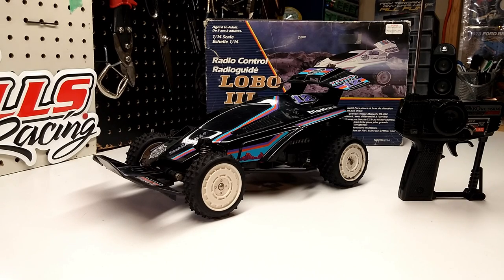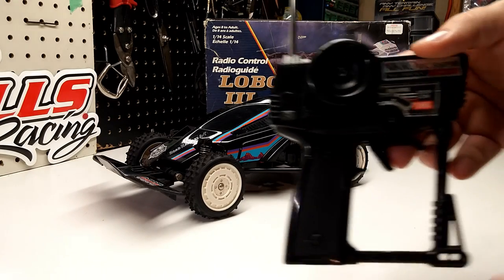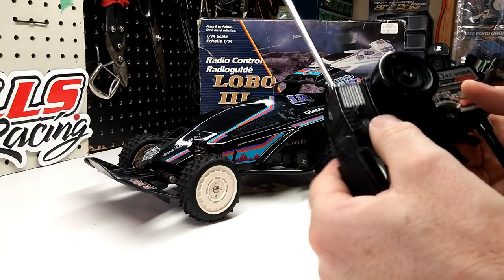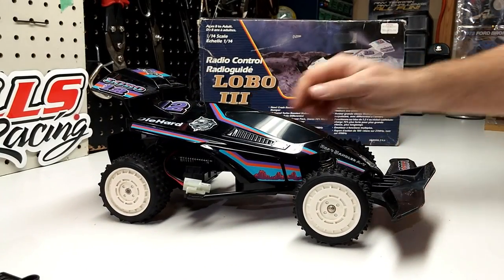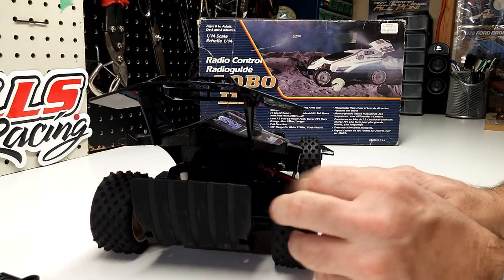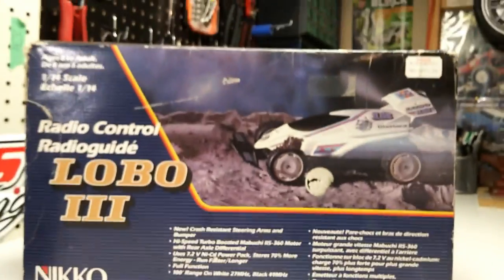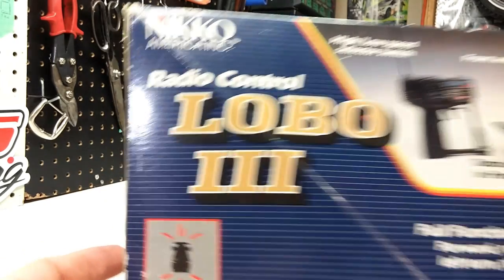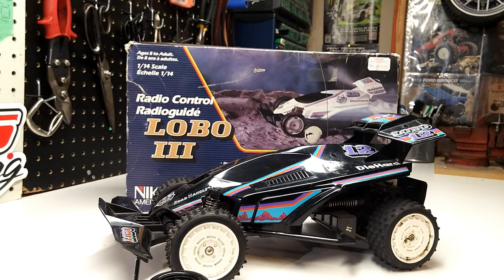NIKKO LOBO 3 1/4 RC BUGGY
This is a classic design of a 1980's RC car.  This Lobo III even has Turbo Boost!
From Sears it was $79.99 and had a high and low setting on the transmission.  It required a 7.4 Nicad and two 9V batteries.
Asplenia.